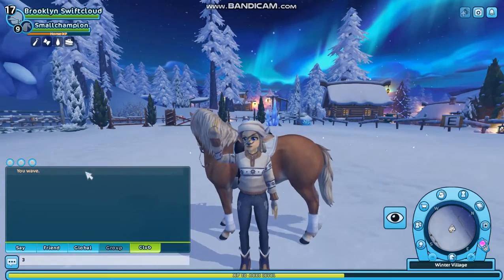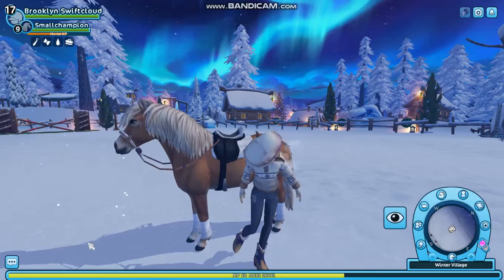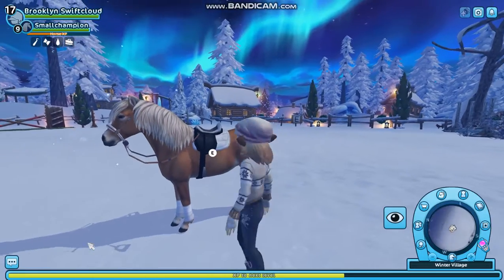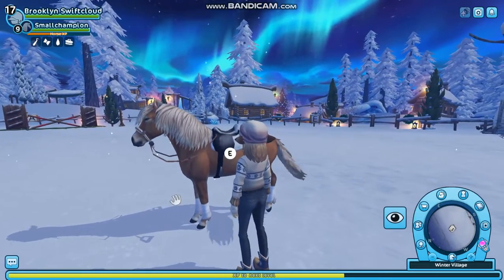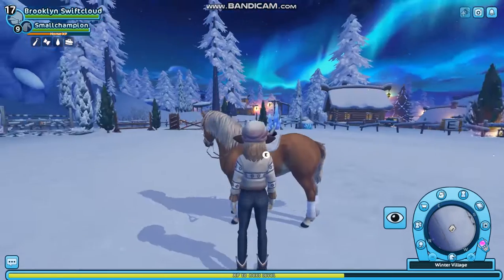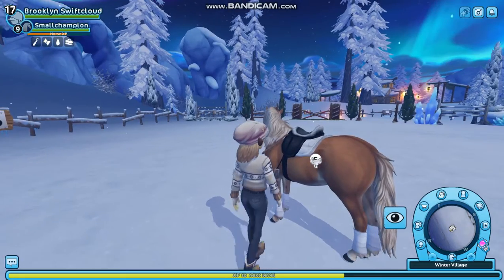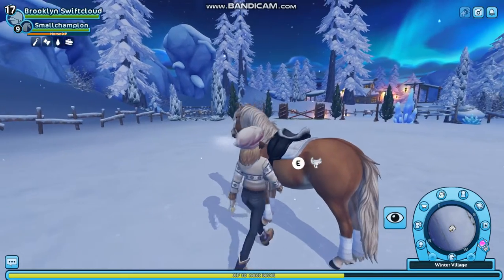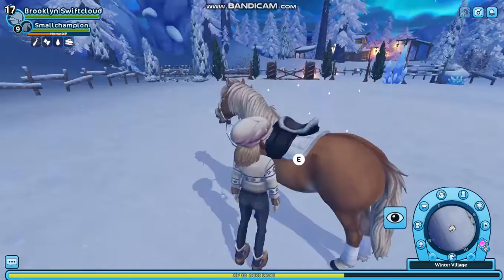Falling of photo trick sso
all the info u need about me!
 username . brooklyn swiftcloud
sever . fire star
club planet ponies .  ( if you would like to join u need to be on my sever and mail , friend or group me or ellie maplestorm )
filming system . bandicam ( free version )
editer . video editer pc